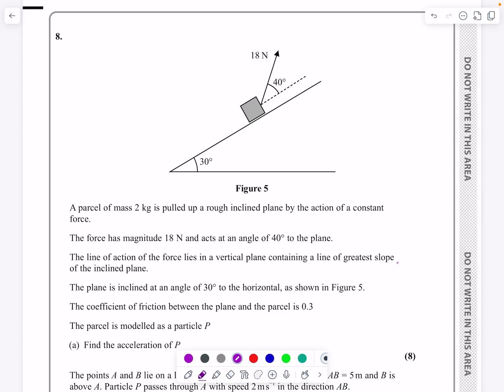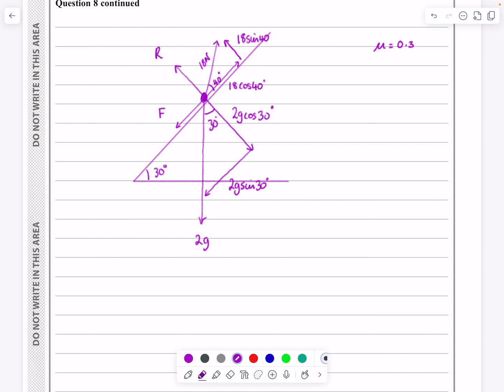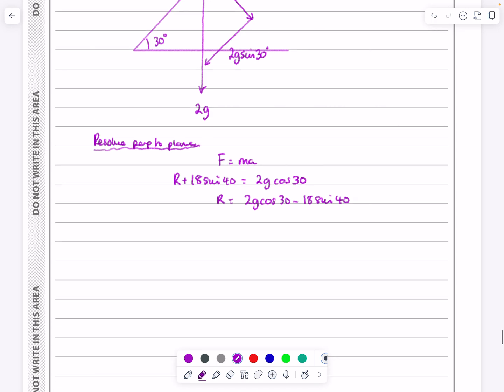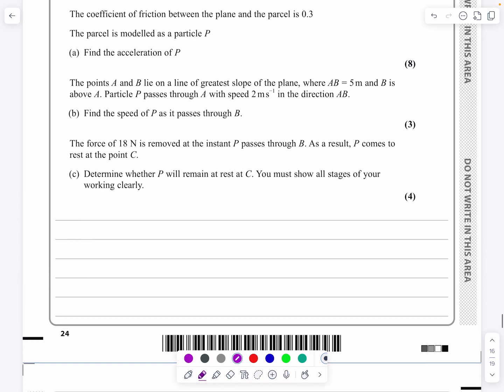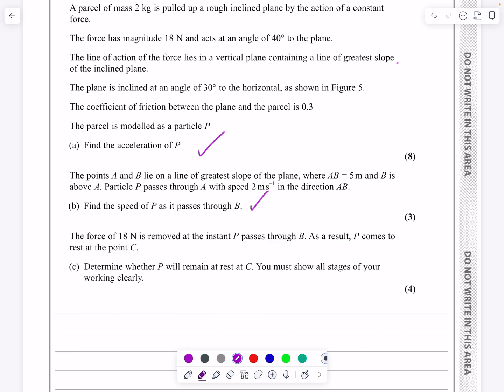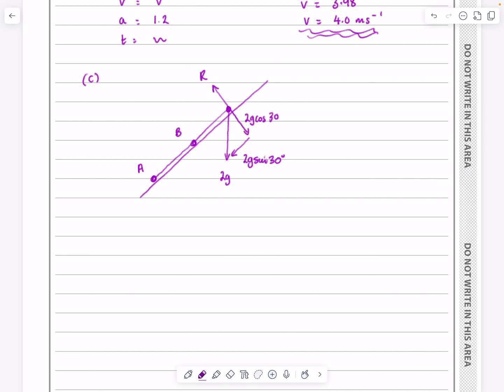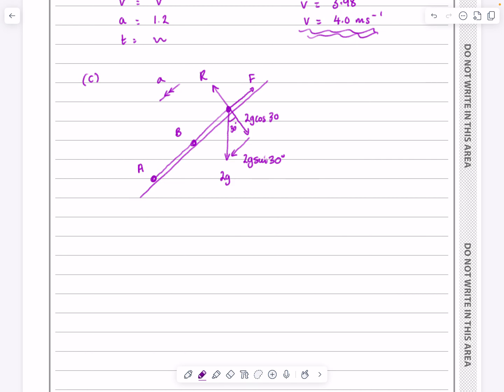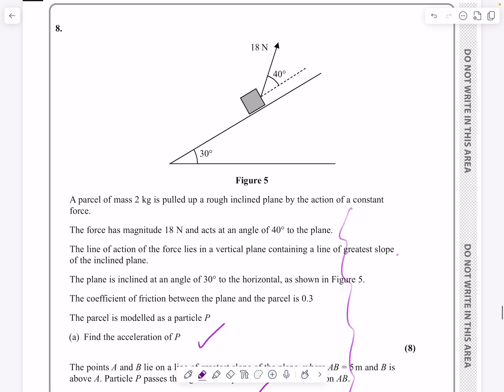IAL, Edexcel, Jan 2023, M1, Q8, Dynamics, Kinematics, Forces, Inclined Plane, Mechanics, WME01/01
IAL, Edexcel, Jan 2023, M1, Q8, Dynamics, Kinematics, Force Diagrams, Resolving Forces, Acceleration, Inclined Plane, Mechanics, Nick Peters, WME01/01